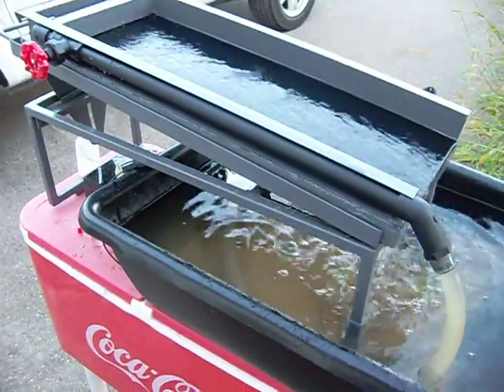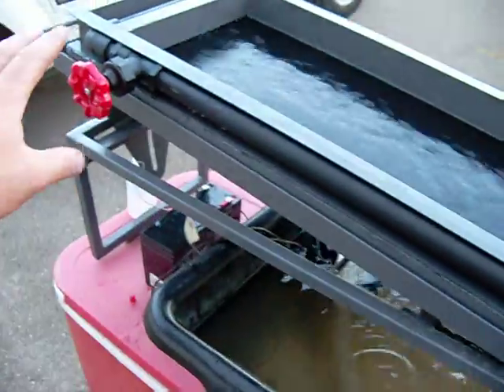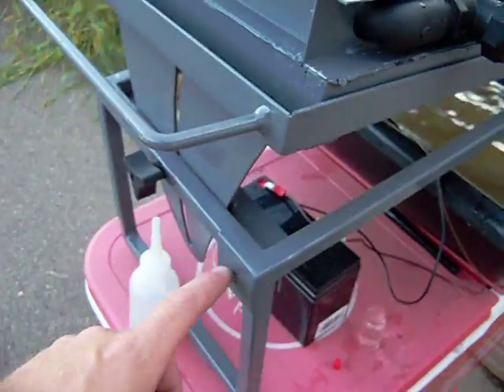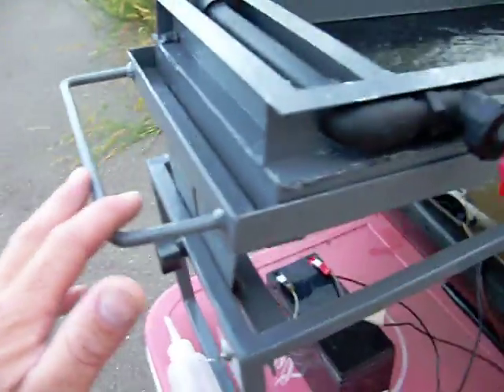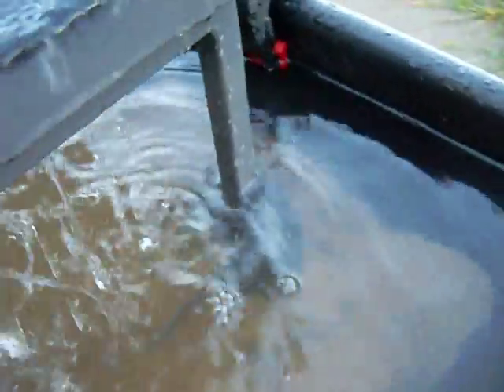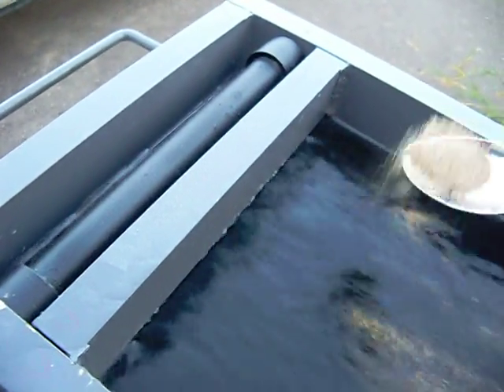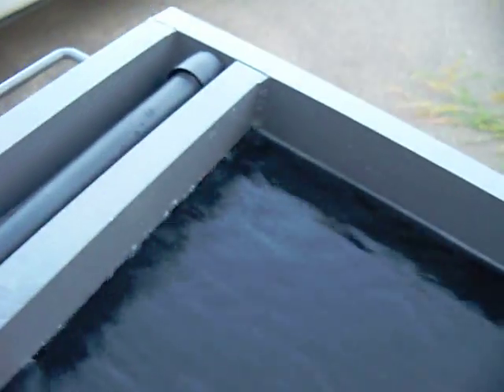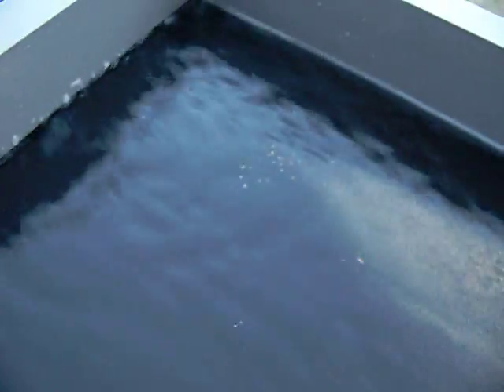Miller Table for gold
Using my Miller table on some Wisconsin concentrates.